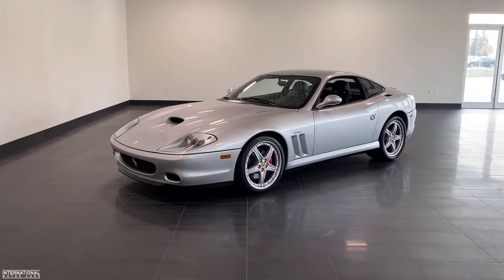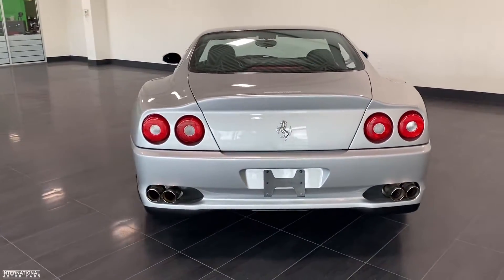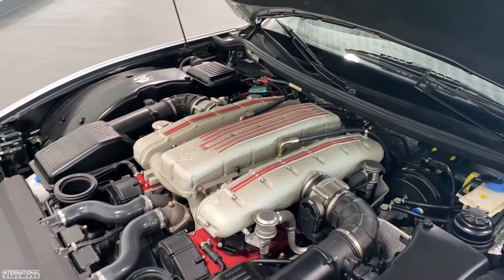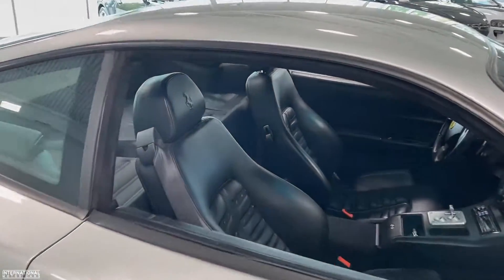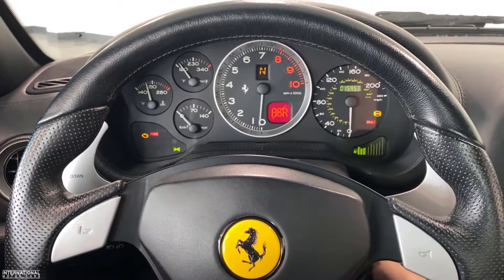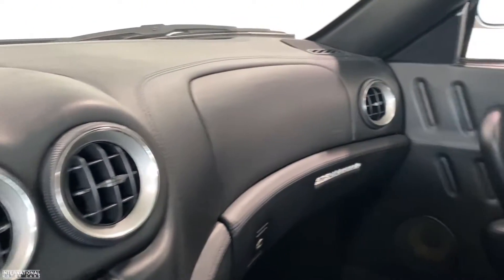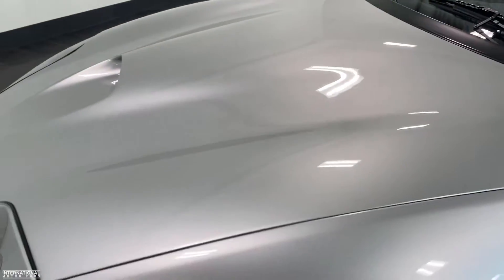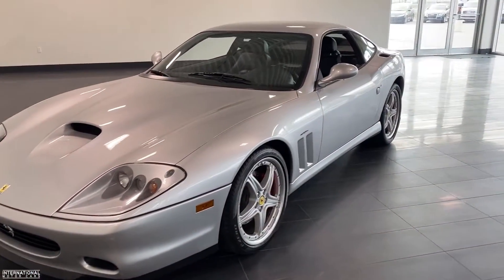2003 FERRARI 575 MARANELLO FOR SALE!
Join me in our latest vlog where show you a 2003 Ferrari 575M Maranello for sale! This car is absolutely perfect inside and out so allow me to show you through it, start it up and tell you some more information about it!